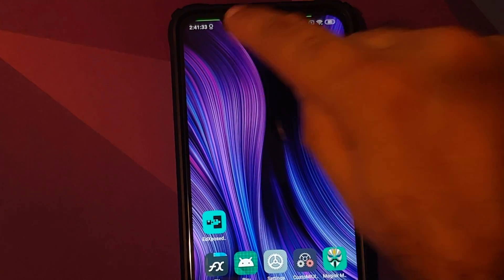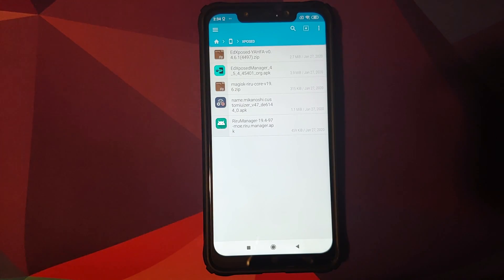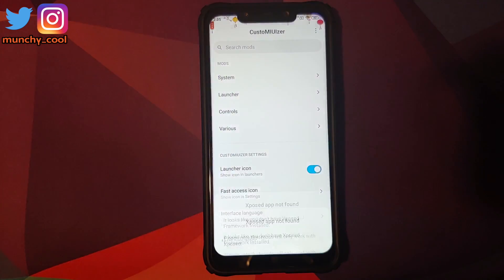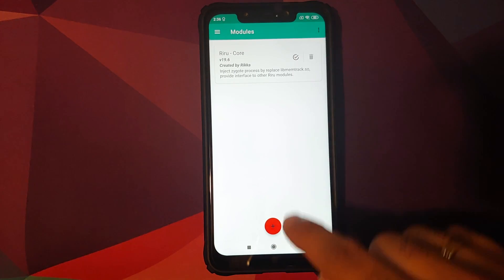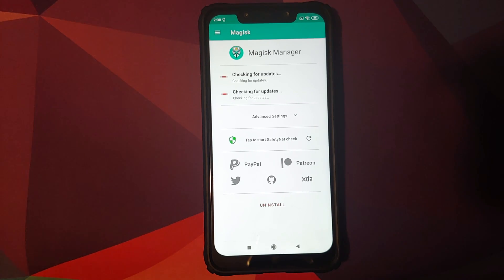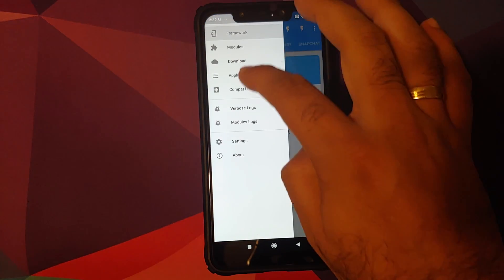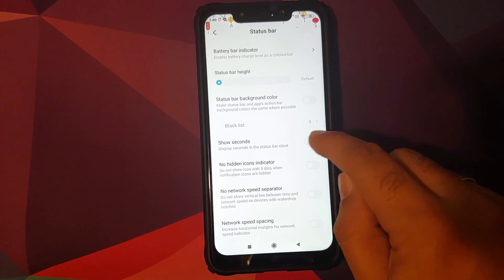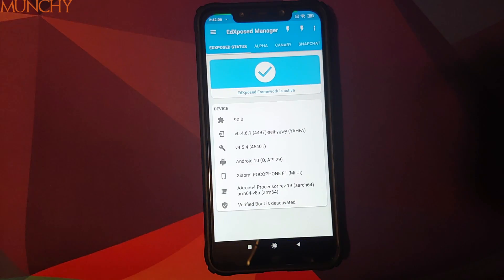Poco F1 | Install Xposed Framework | MIUI 11 | Android 10 | Root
Do you want to learn how to install Xposed framework on your Xiaomi Poco F1 running MIUI 11 based on Android 10? In this detailed video tutorial we show you how to install Xposed framework on your Xiaomi Poco F1 running MIUI 11 based on Android 10. You will need to be rooted using Magisk, and have Magisk Manager installed.

**Poco F1 Xposed Framework MIUI 11 Android 10 Downloads**